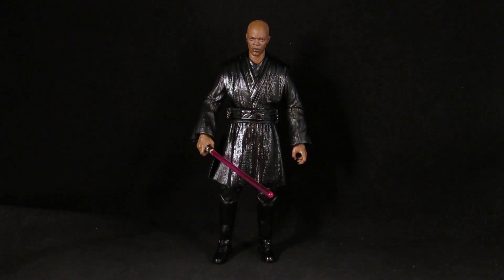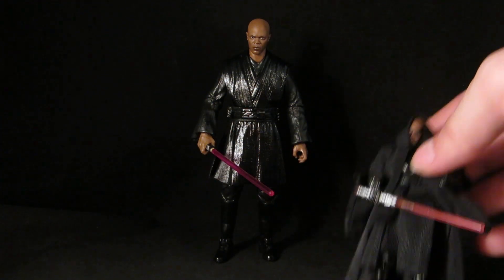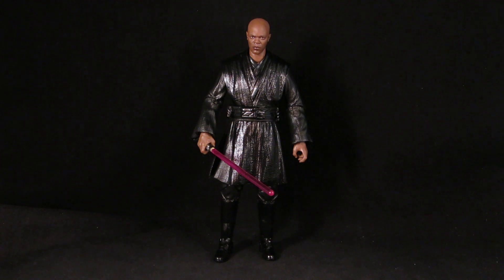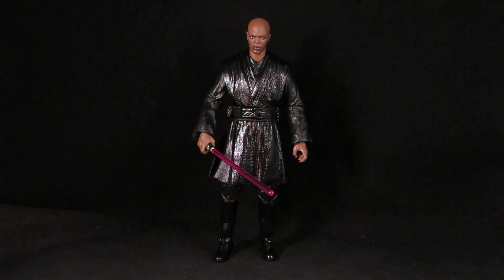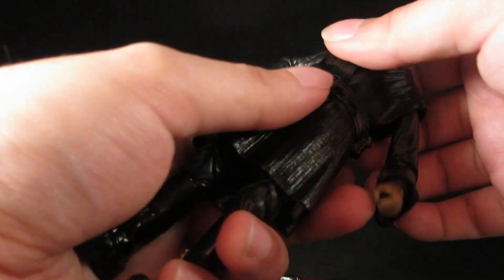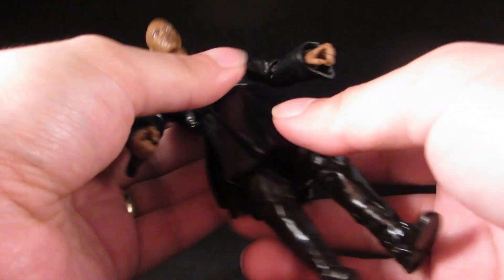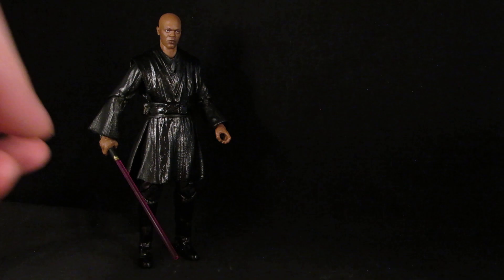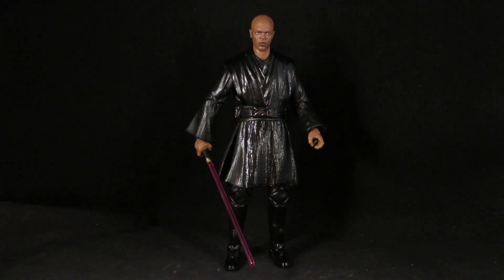Star Wars Black Series Custom Dark Jedi Mace Windu